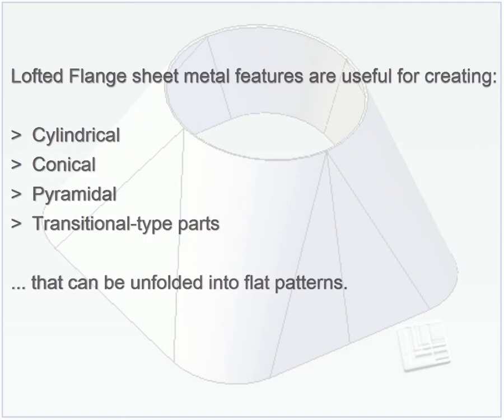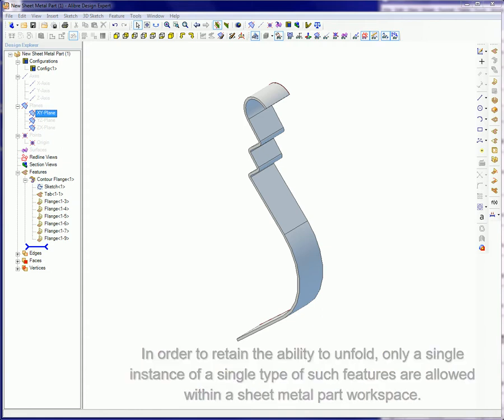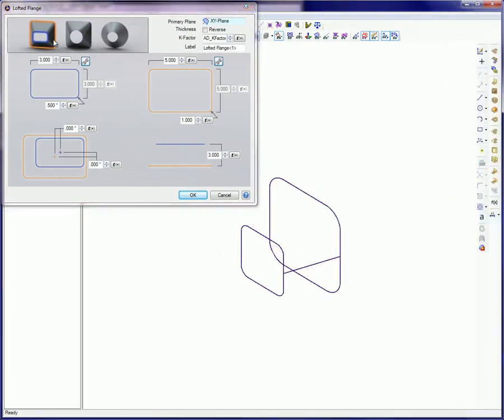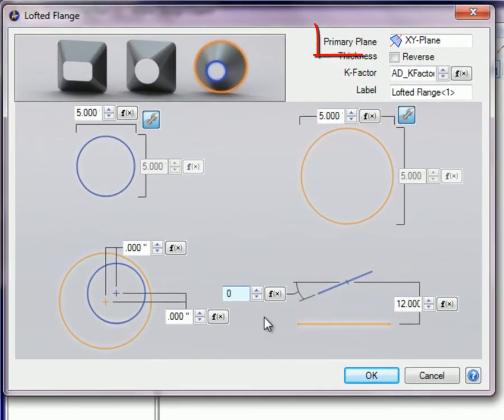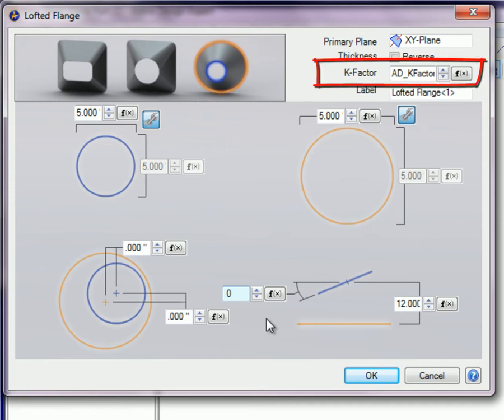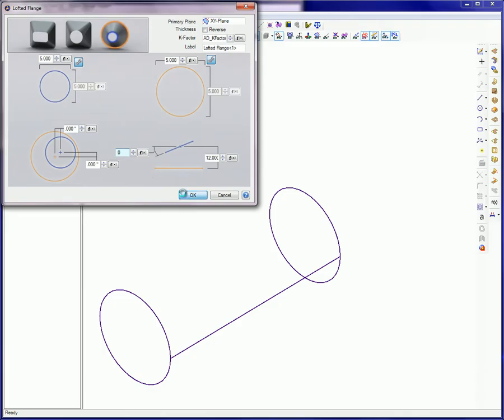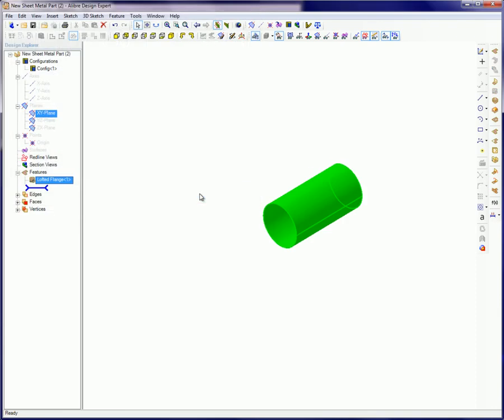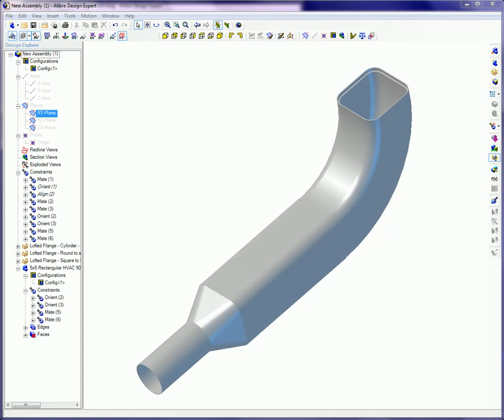Alibre Design Loftlu Flanş Komutu